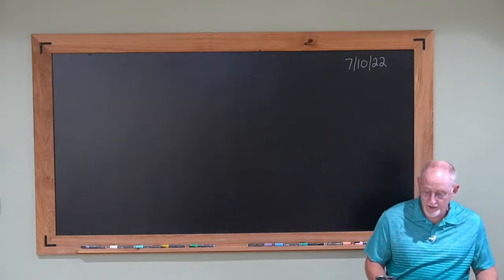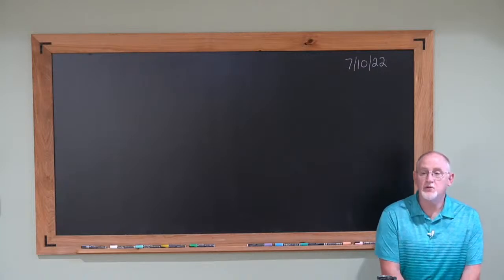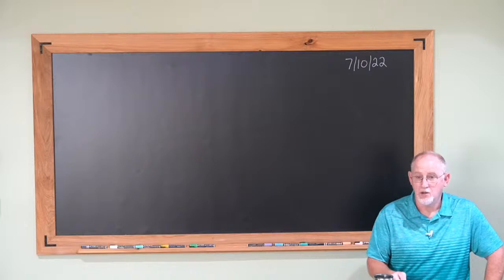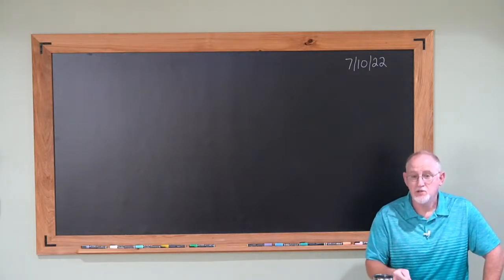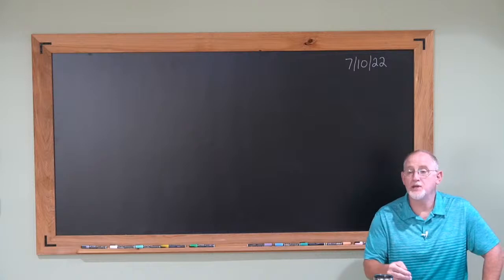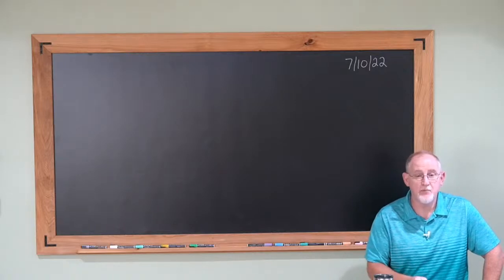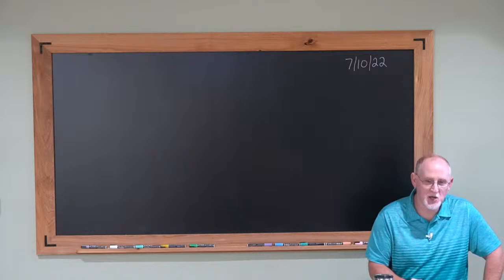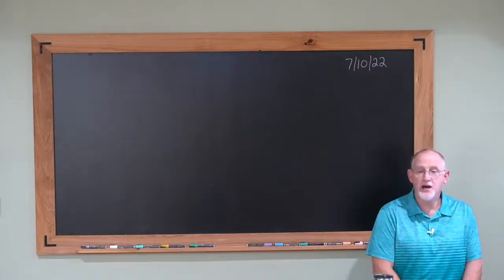Luke 039- The Call of Matthew